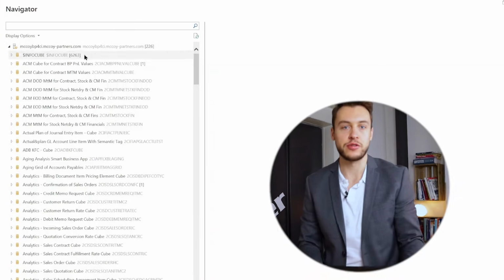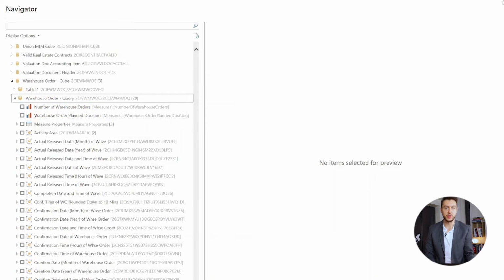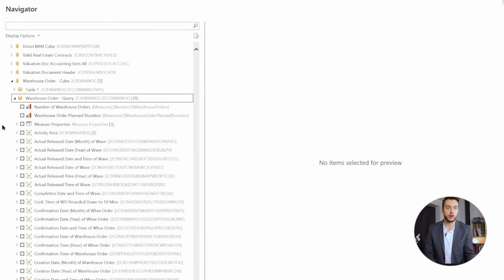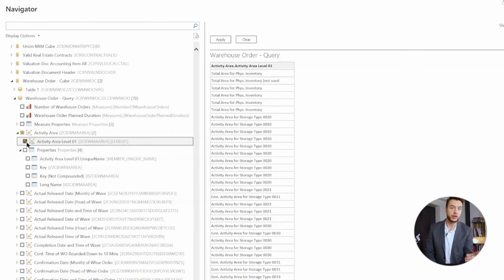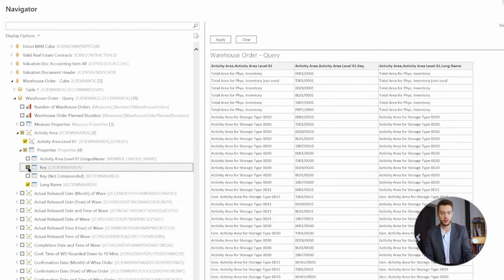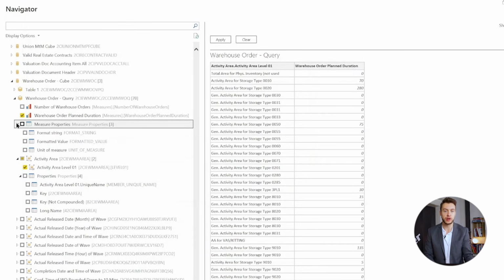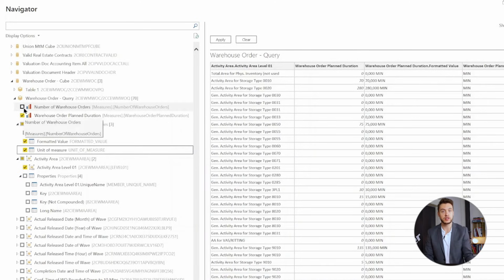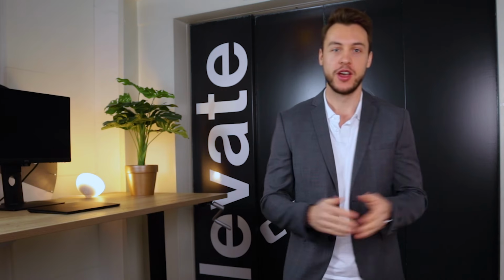How to use Power BI with SAP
In this video Wessel Verheijen explains how to start building Power BI reports on your SAP source systems and shares three best practices when using Power BI on SAP.

⏲️ Timestamps
00:00 – In this episode
00:16 - Introduction
00:44 – Flatten queries
01:07 – Import vs DirectQuery connection
02:48 – Demo: Connecting data to report
04:22 – Summary
05:00 - Outro

Interested in more information about Power BI reporting and how it can help your company? Please read one of our blogs like this one: SAP-formatting in Power BI

🧡 About Us
McCoy TV mission is to give practical insights into SAP and all of their products, both on a technical and business level. We offer quality SAP content-driven videos that are based on our expertise as SAP Consultants. On this channel, you can expect an explanation of SAP functionality combined with practical examples and demos.

💯 McCoy Expertise
» Intelligent Logistics
» S/4HANA
» HR Transformation
» McCoy UX Design
» Intelligent Planning
» Business Intelligence & Reporting

❓ Question
Have a question about Power BI reporting on SAP, other SAP Products, or Anything Else? Post in the comments section of this video!